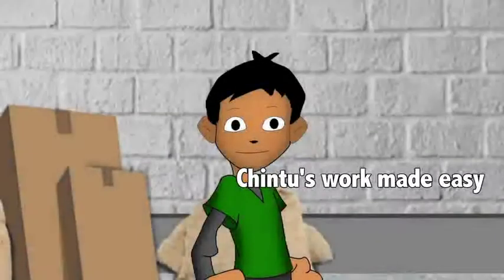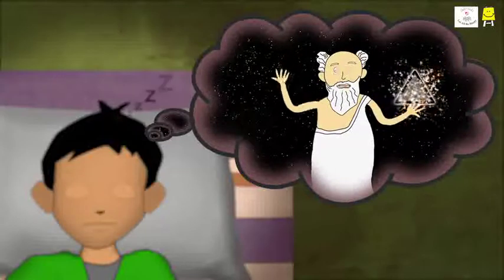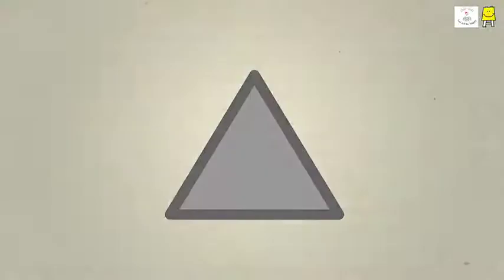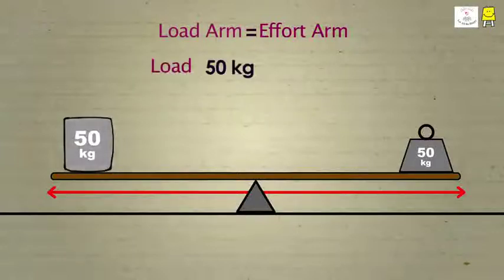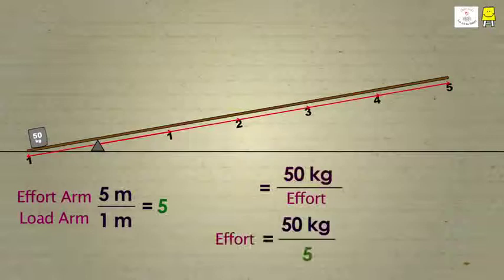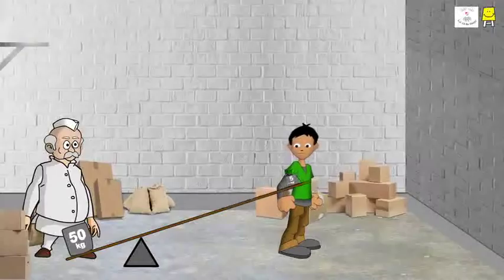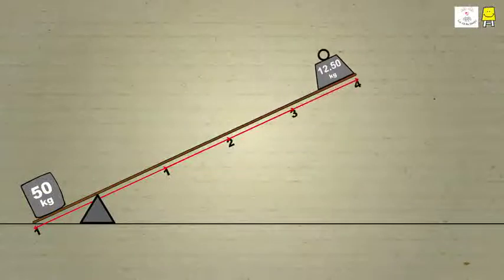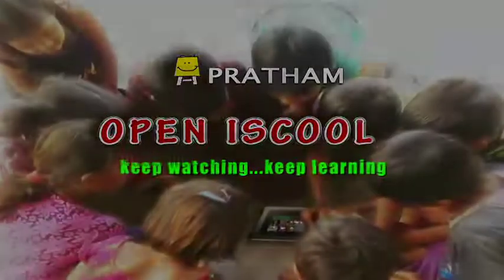Lever and mechanical advantage | Simple Machine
In our daily life, you must have observed that we can only lift lightweight objects. For heavy objects, we need to take the help of machines. A lever is a simple machine that has a load arm, an effort arm, and a fulcrum. It helps us to lift heavy objects. This video will help you to understand the role of the lever and its mechanical advantage to lift heavy materials. So, watch it carefully and understand this basic concept that we can effectively use to do our everyday tasks.

About Pratham Open School:
Pratham Open School is Pratham's Digital Initiative to create an open learning mechanism to help children and youth prepare for school, work, and life. Our content is aimed at encouraging and supporting self-organized learning for groups and individuals of age groups 3-18+, through many interactive methods in 12 languages.